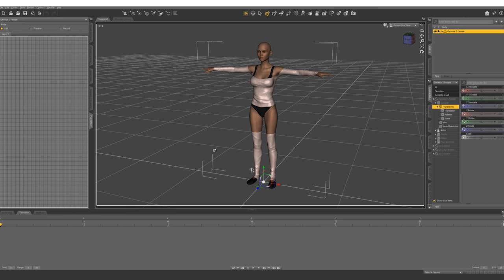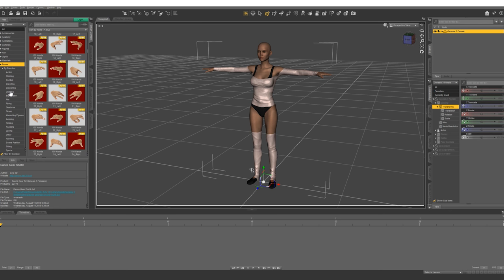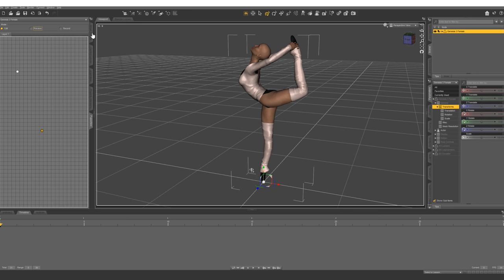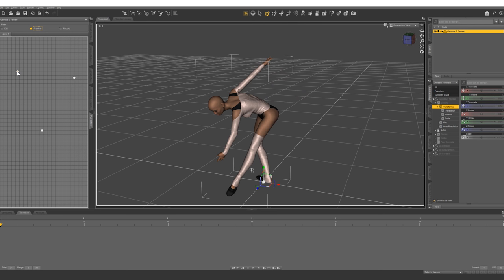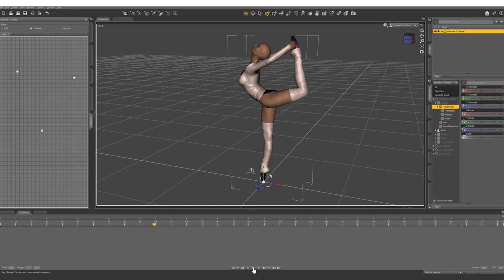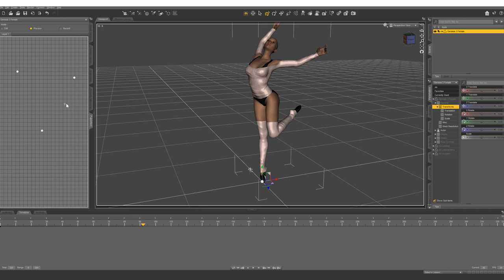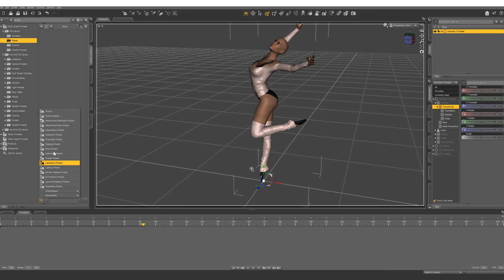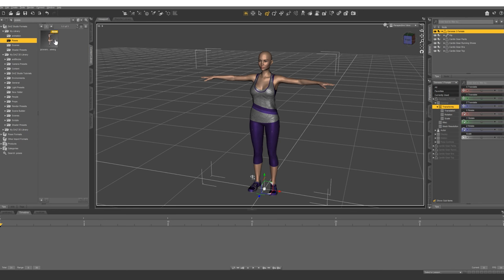Daz 3D Tutorial: Use puppeteer for animation between poses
Use the puppeteer function to create fluid 3D animations between pre-made poses and even save single frames from that animation as your own unique pose